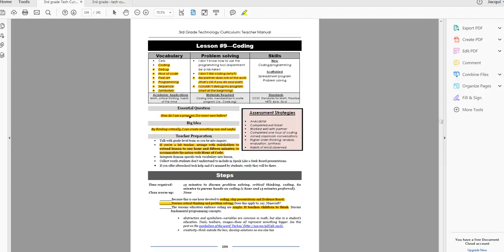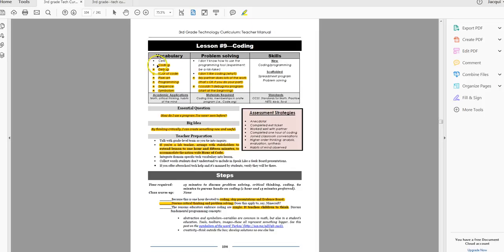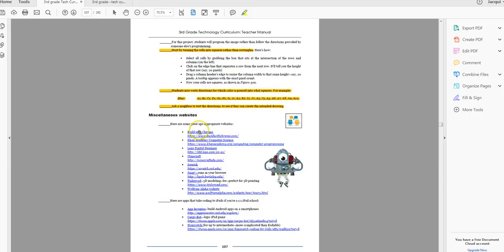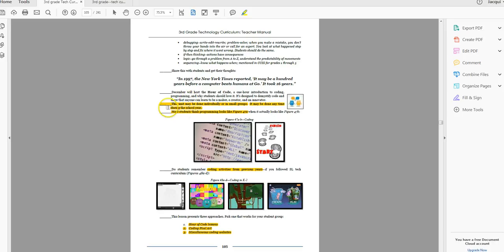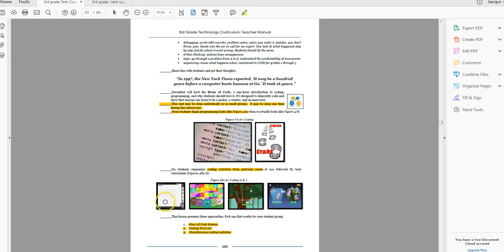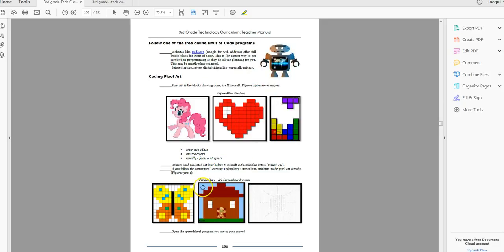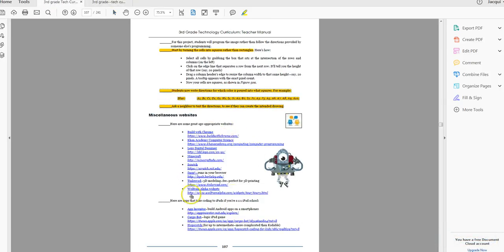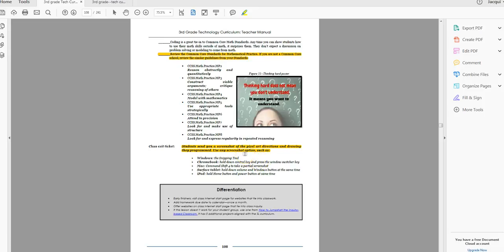3rd grade Lesson 9 Coding 6th ed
3rd grade technology curriculum, lesson 9 on coding